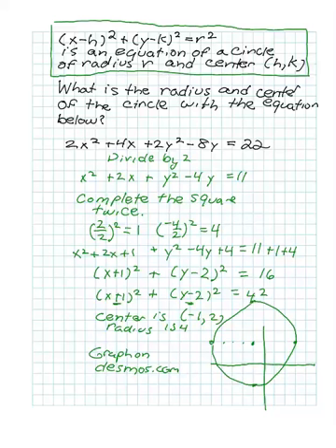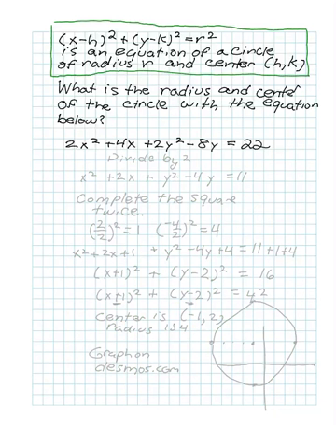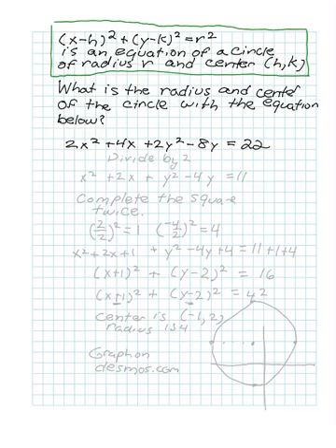Section 32 circles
A problems similar to the last few in Section 3.2